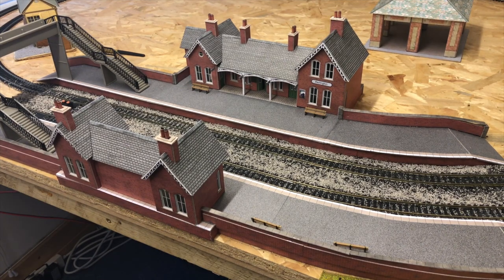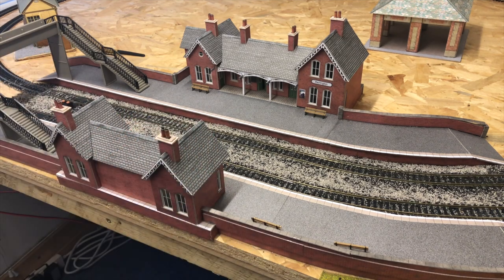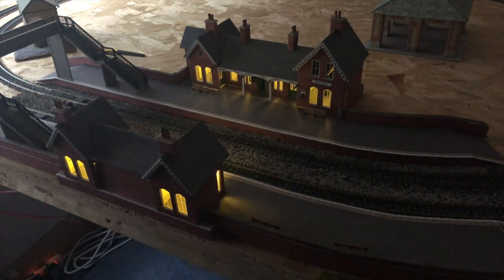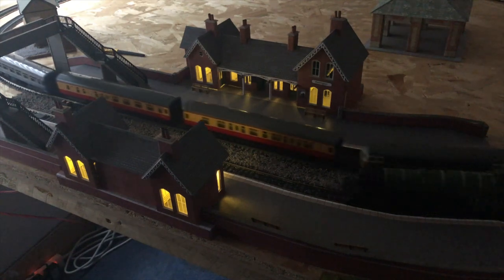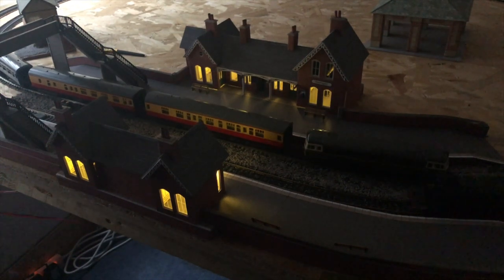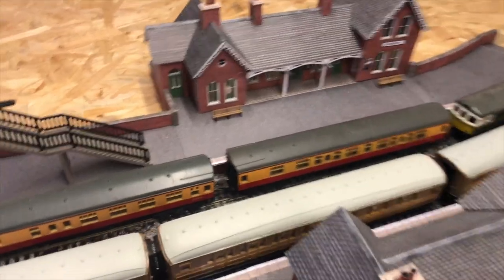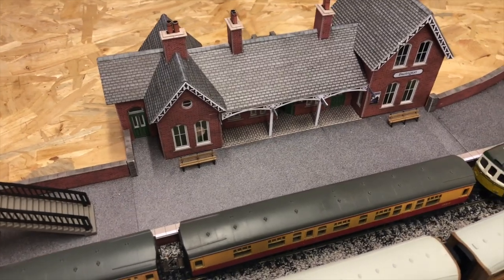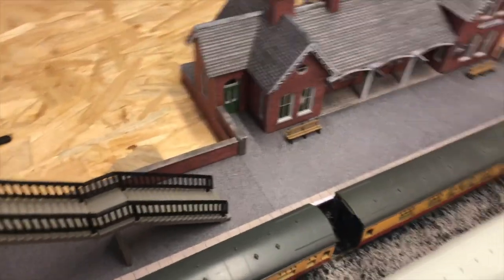Building a Model railway Layout Part 4 Scenery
This video is about Building a Model railway Layout Part 4 Scenery